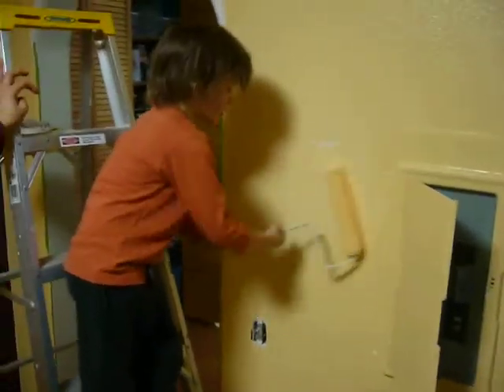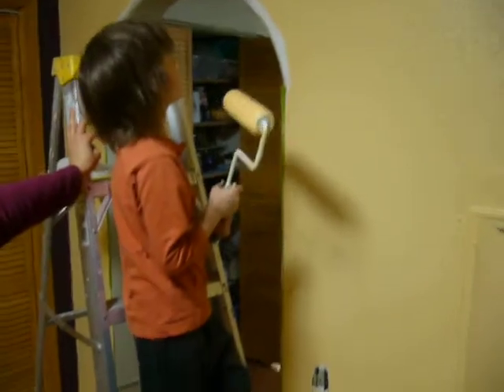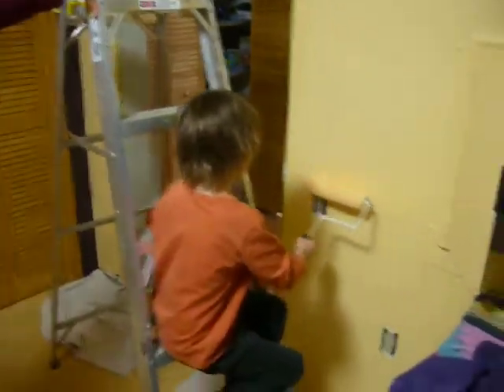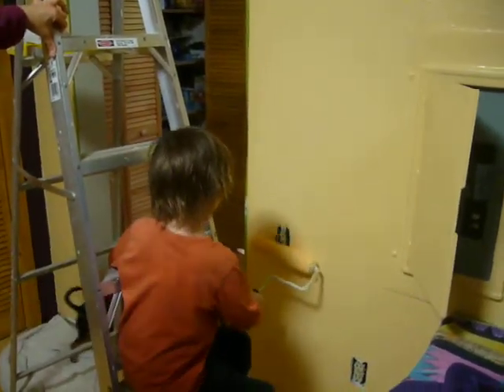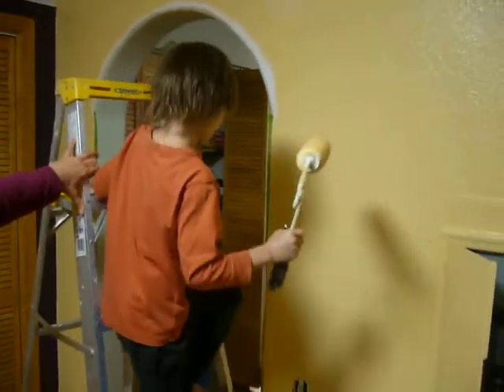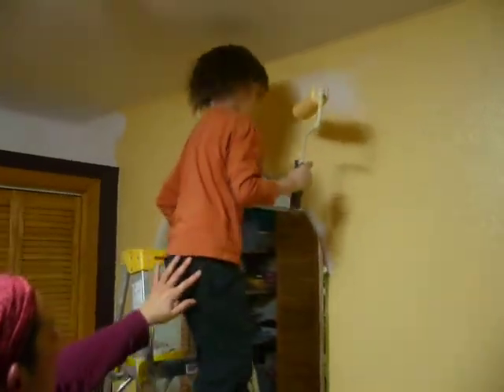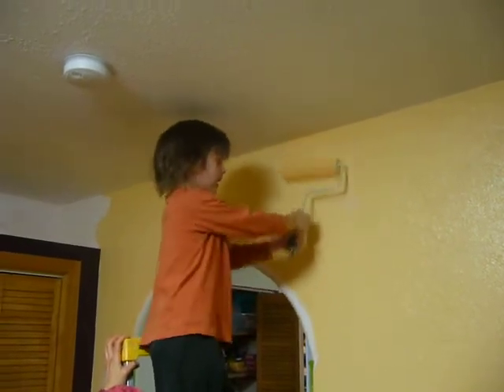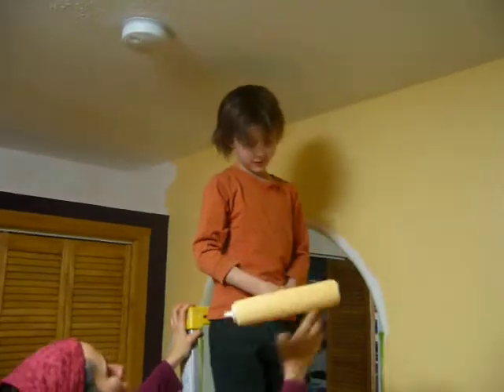Our Carpenter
Last of the remodel